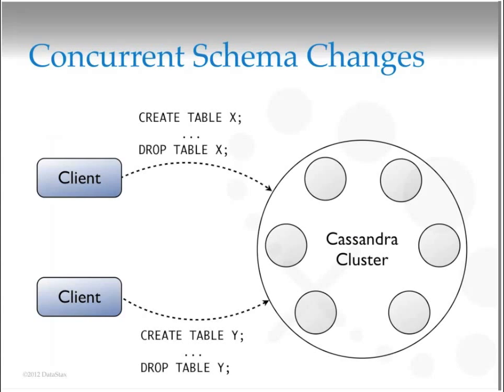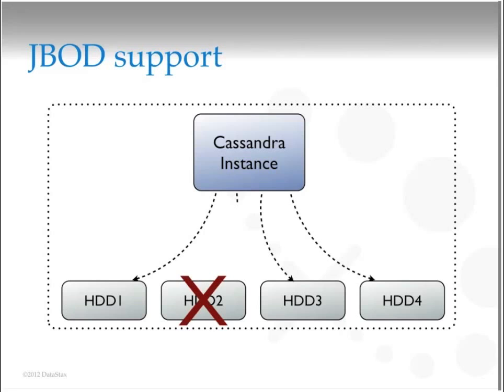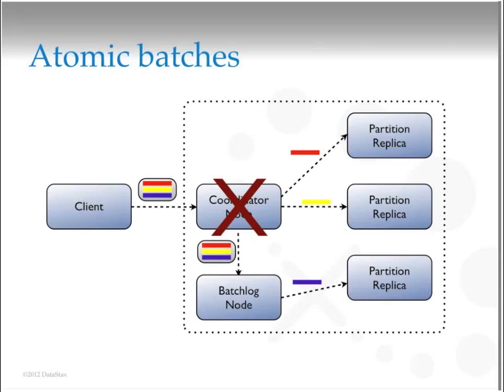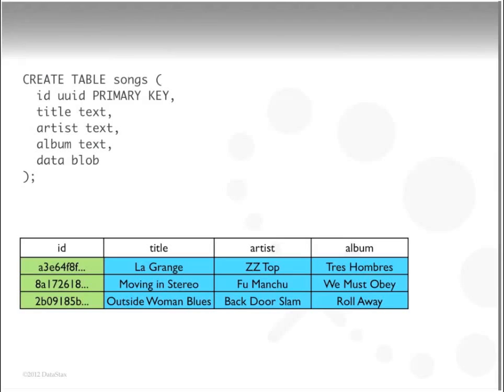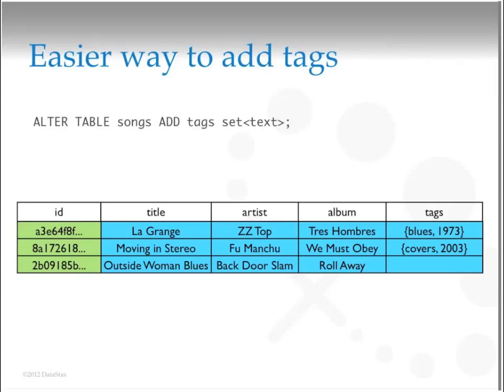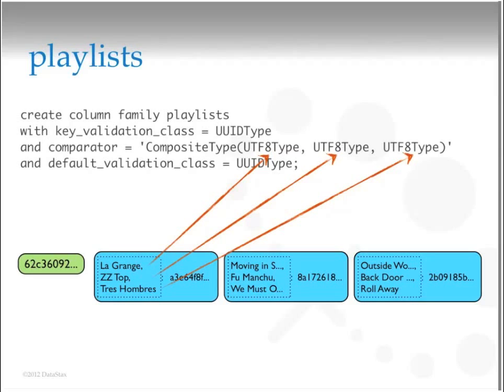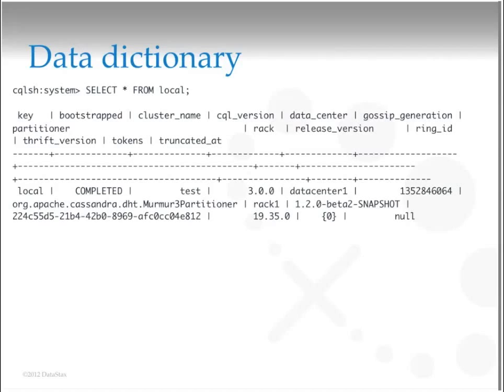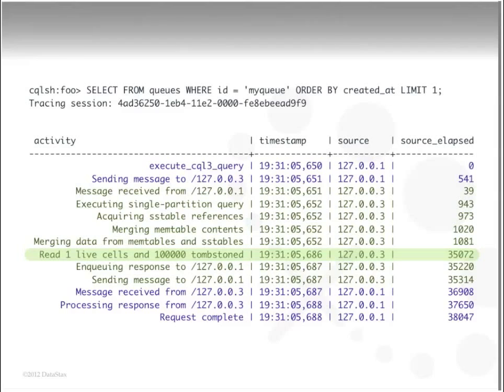New features in Apache Cassandra v1.2